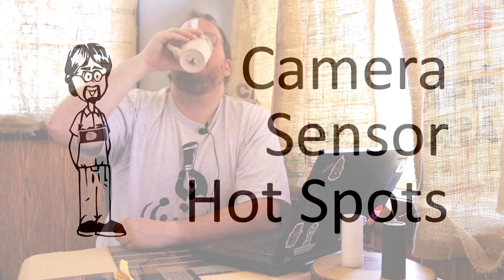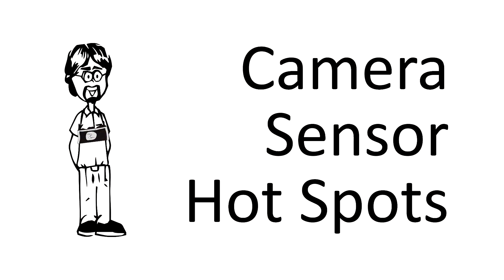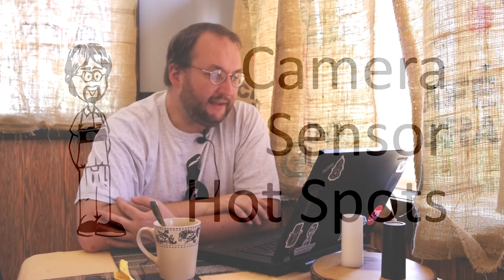What are Digital Sensor Hot Spots?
What are camera sensor hot spots and how are they fixed, or at least compensated for? How do they occur?

All sensors leave the production line with dead pixels and hot spots. Some number of these is suitable for a sensor to pass quality control and be sold. Over time, sensors develop more hot pixels and dead pixels. Pixel mapping, a common feature on DSLR cameras, allows the camera to identify and compensate for dead and hot pixels.